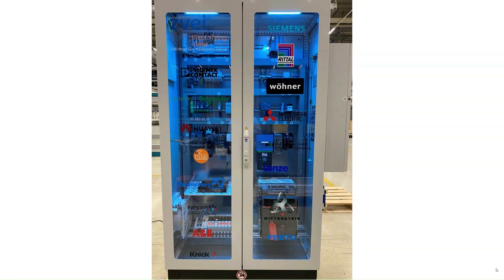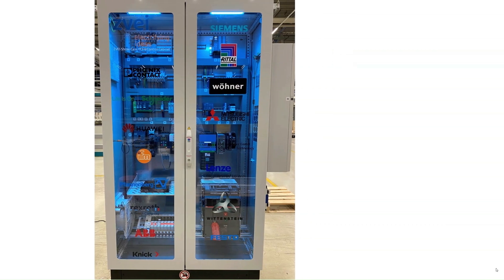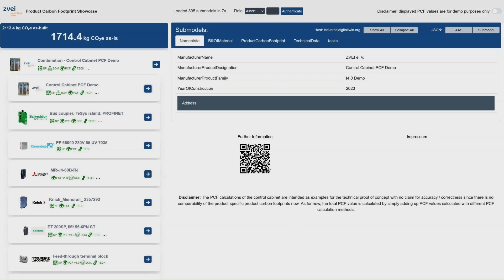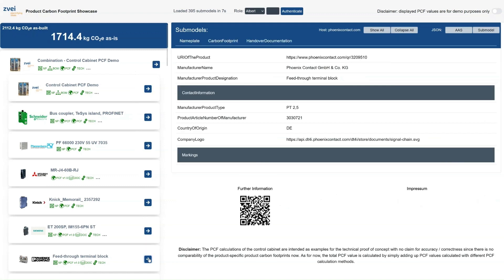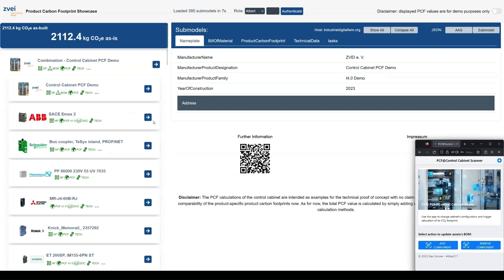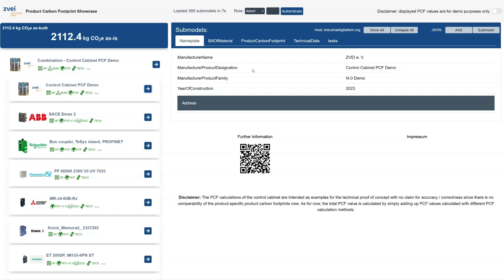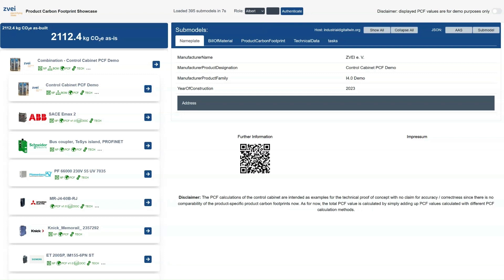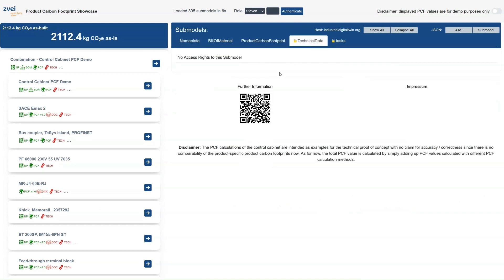Screencast: Product Carbon Footprint Showcase with the Digital Product Passport for Industry 4.0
The Digital Product Passport for Industry 4.0 (DPP4.0) enables the documentation and provision of mandatory product information. This screencast shows how the Product Carbon Footprint (PCF) is calculated using the DPP4.0 for own and purchased products along their entire value chain. The information provided is structured using the standardised Asset Administration Shell (AAS). This allows different users to quickly and easily access the product information along the value chain, based on their needs.